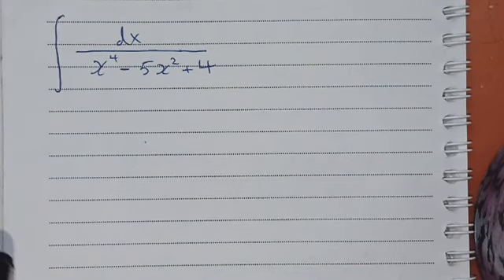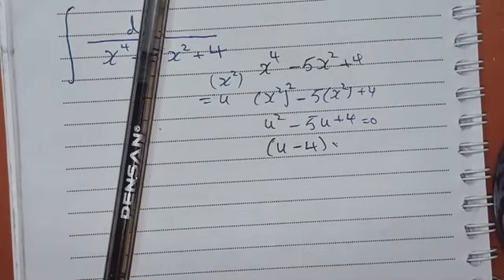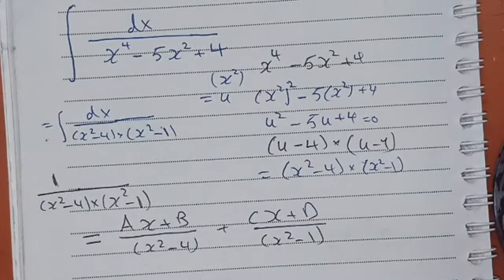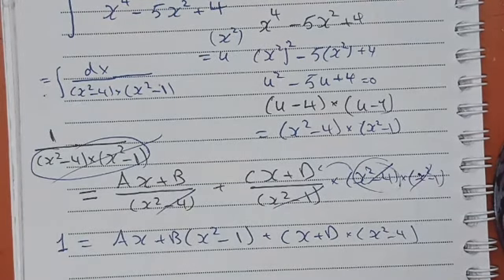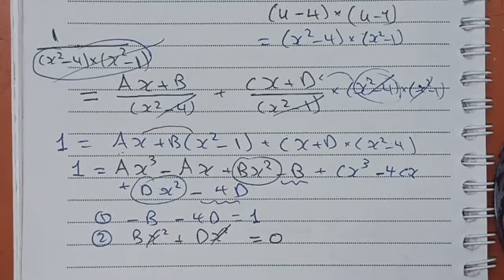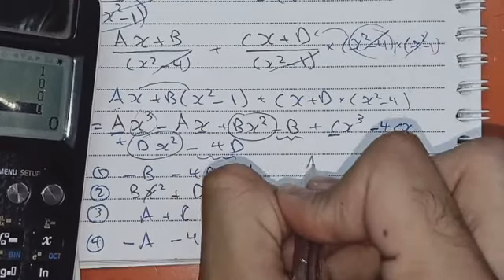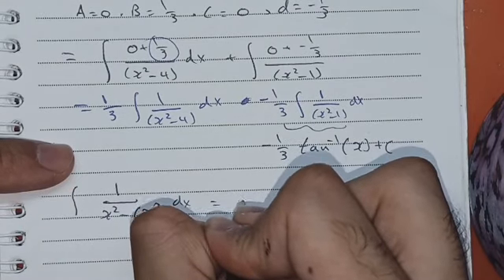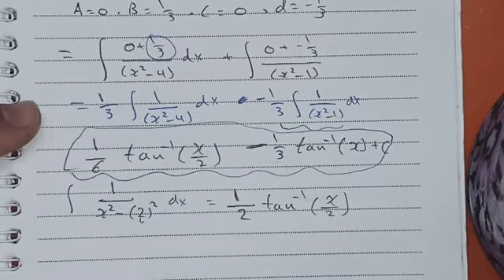INTEGRATION: INTEGRATION OF dx/X^4-5X^2+4 (partial fraction) hard one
PROBLEM 90
INTEGRATION OF dx/X^4-5X^2+4 (partial fraction) hard one